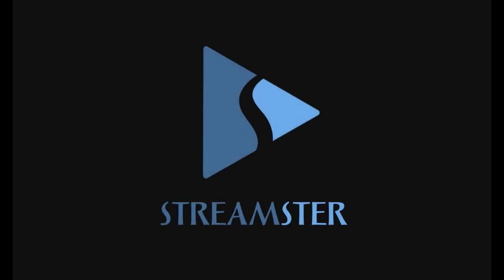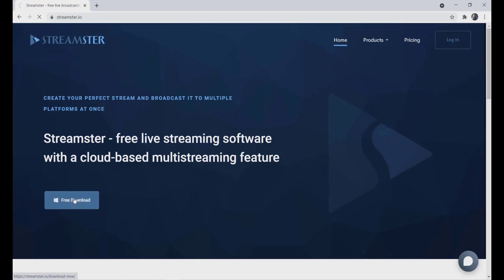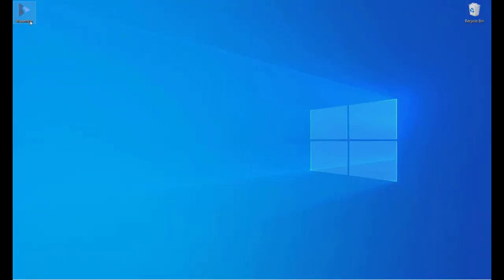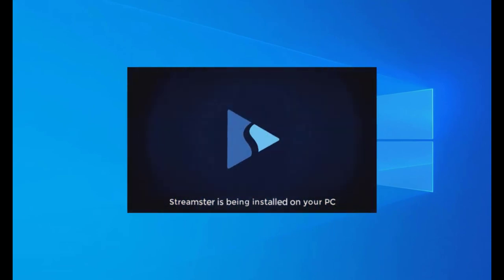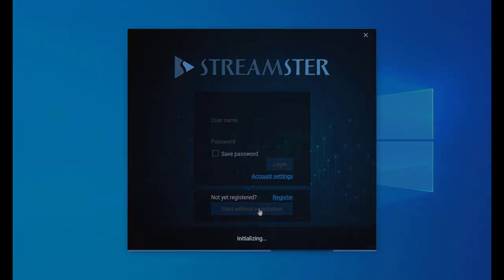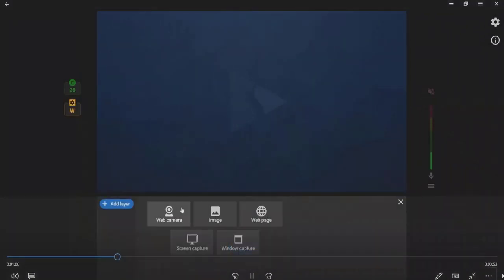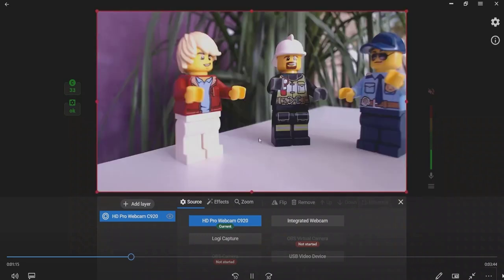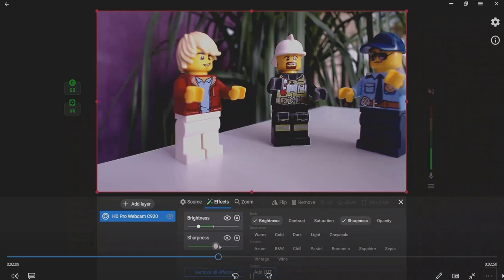How to add video filters to the web camera stream | Streamster tutorial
Short video tutorial about how to add video filters (including LUT-filters) to your online video with the help of Streamster app (for Windows).

Text versions of this tutorial:
How to add the video filter to the web camera stream